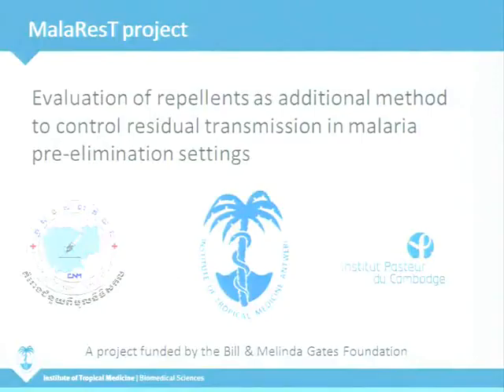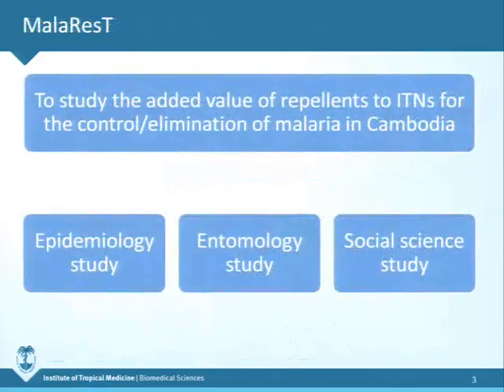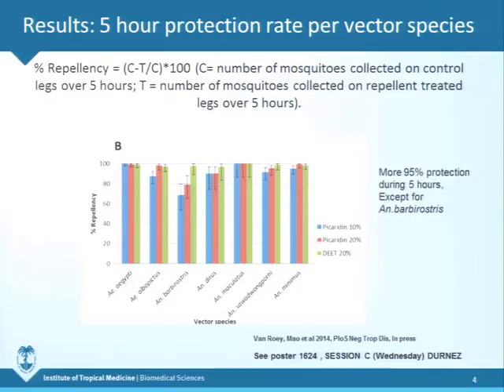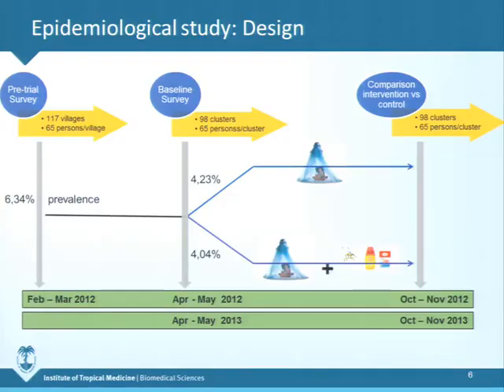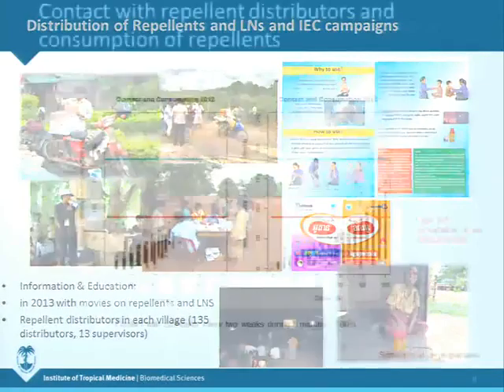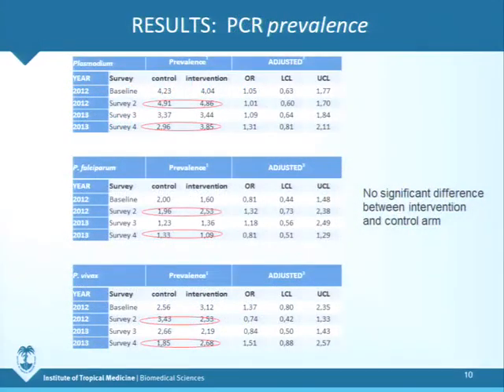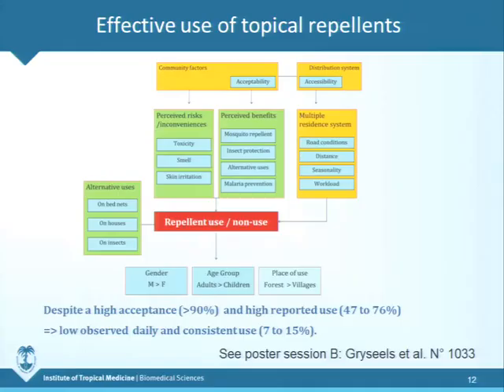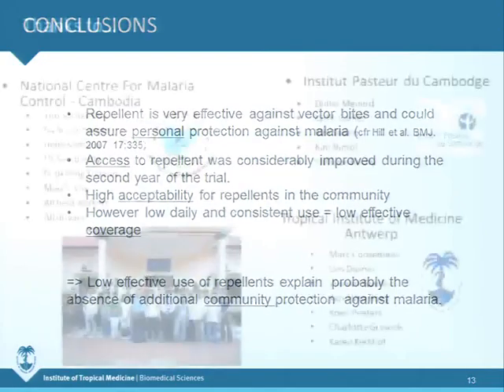ASTMH14 0060 CoosemansMarc 6 mp4